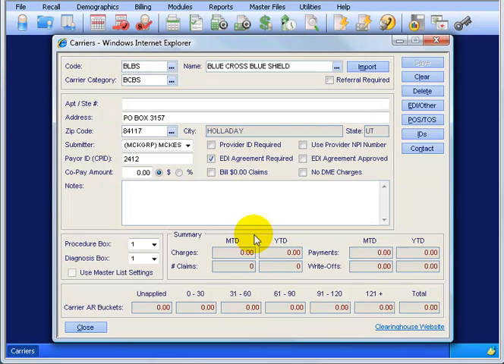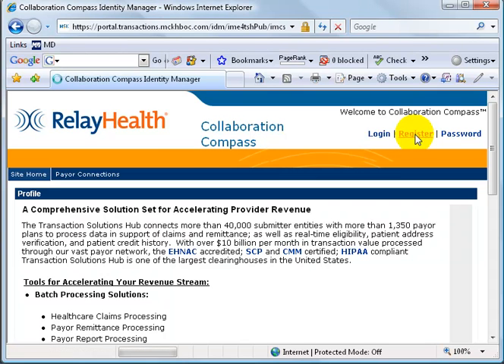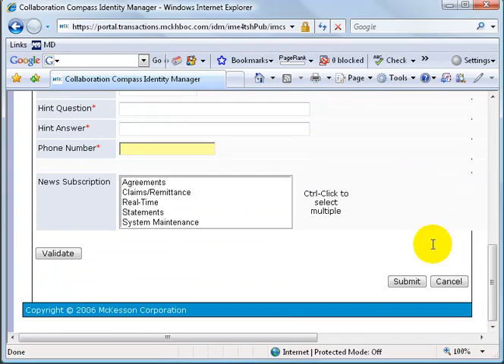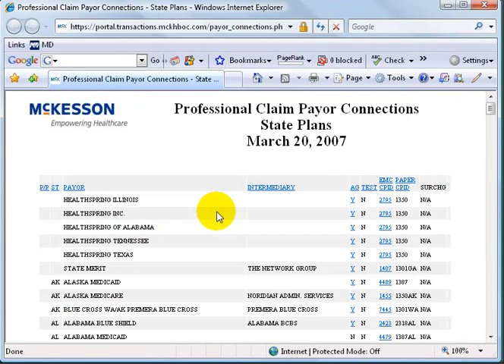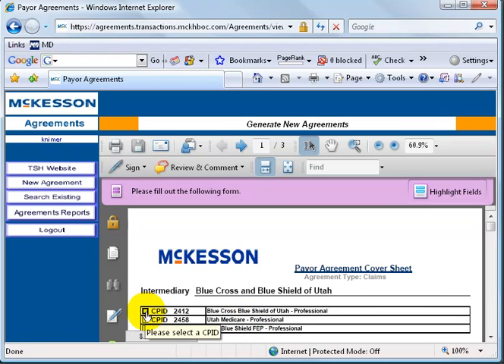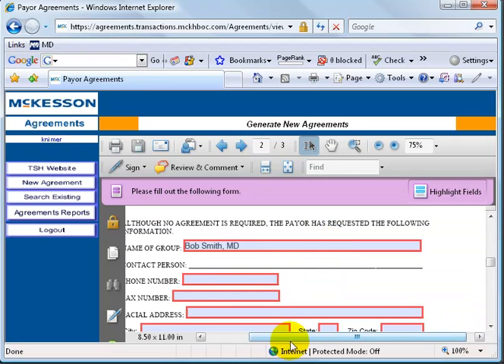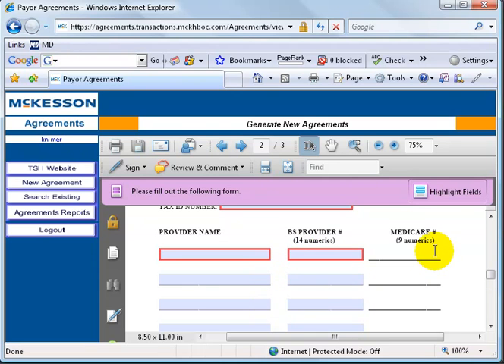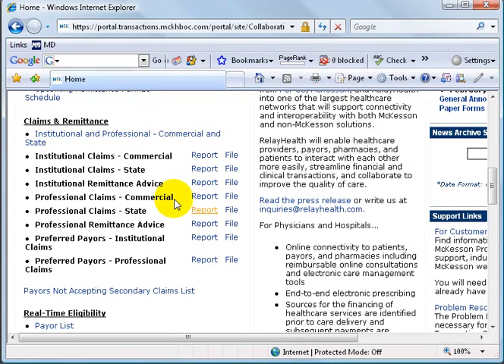28 EDI or Electronic Data Interface Agreements - Medical Billing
EDI, or Electronic Data Interface Agreements in Medical Billing.  28 of 113 Medical Billing Training Videos by Kirt Kershaw.